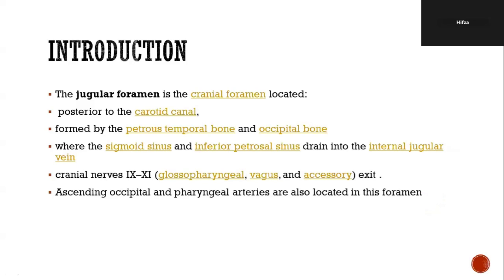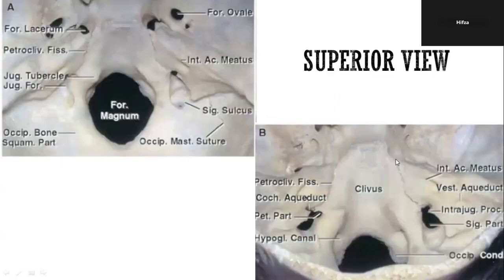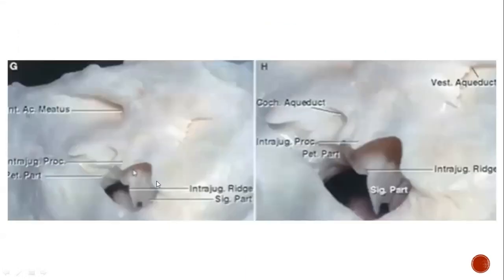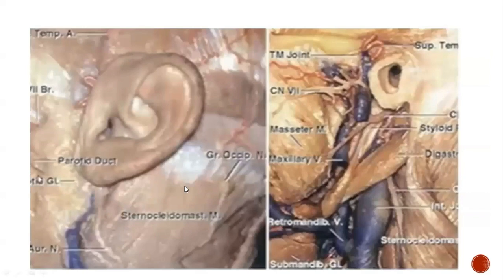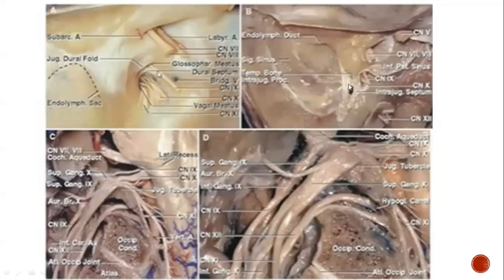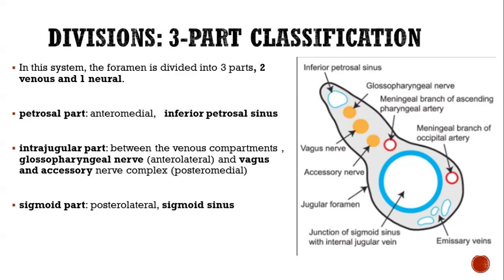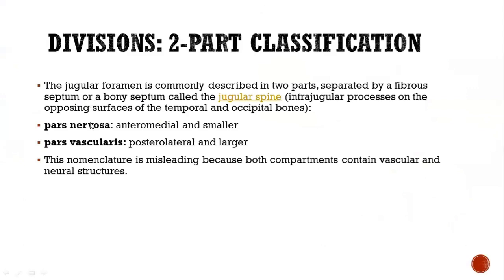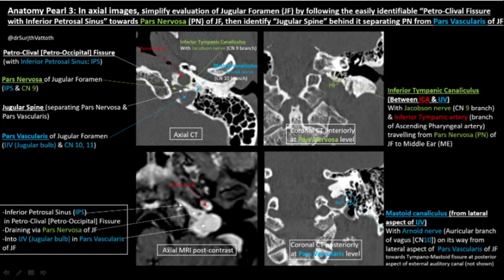Anatomy of Jugular Foramen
Dr. Hafiza Hifza
Resident
Neurosurgery